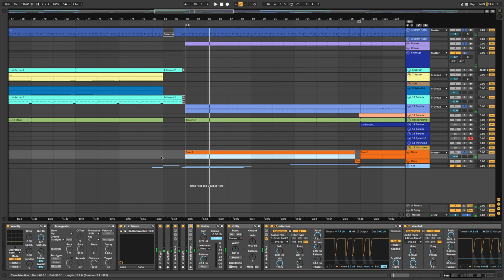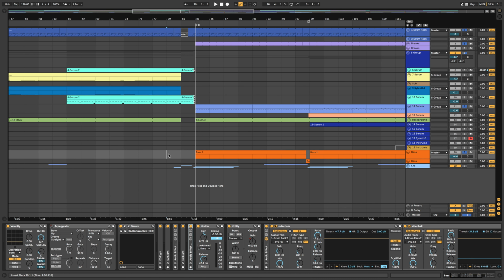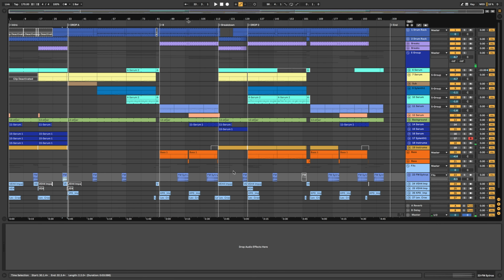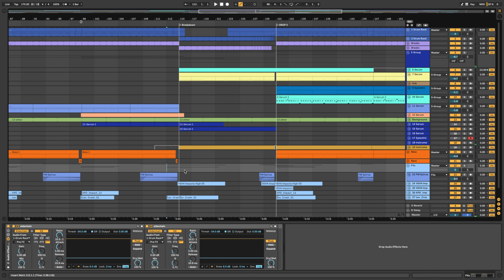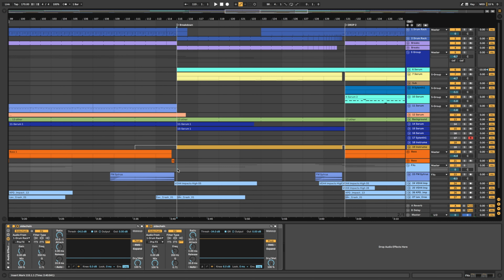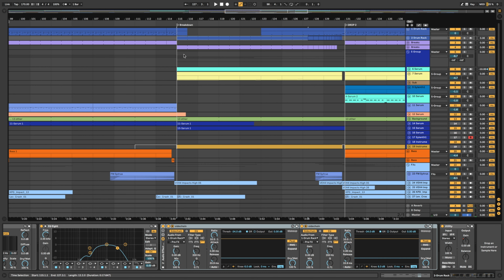Making of: Fusion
Discussing about the arrangement of the track :)